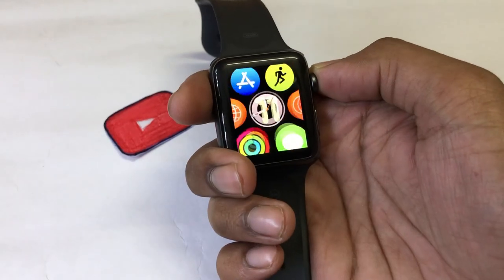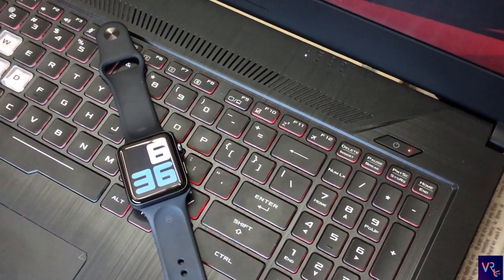LOWEST PRICE OF APPLE WATCH EVER 🔥🔥 || Any guess ??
Earlier this month, the 2019 Apple Watch Series 5 debuted with its new, always-on display.

At the same time, though, the 2017 Apple Watch Series 3 was also re-introduced, and at the lowest entry-level price ever — 29k for the regular model and 33k for the cellular.

Sure, it’s a low enough price that some original and Series 1 Apple Watch owners might be tempted to upgrade when they otherwise wouldn’t.

But, it’s also a low enough price where I think a lot of people — the vast majority of people — who still haven’t tried out an Apple Watch might decide to take the plunge for the first time. Especially during the festive sale.

So, the question becomes — is it worth it?

We bought it from flipkart during big billion days applying all the offer available so the effective price became 18k for this 42mm space grey GPS version.